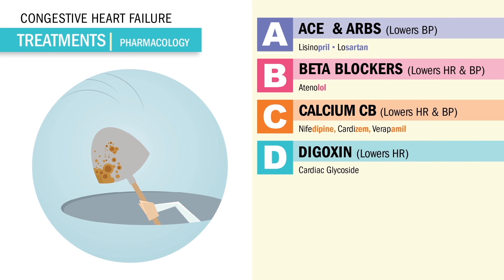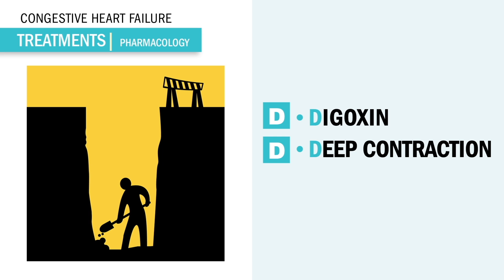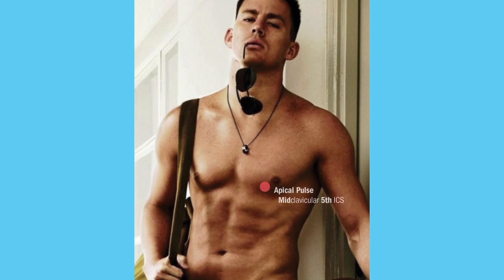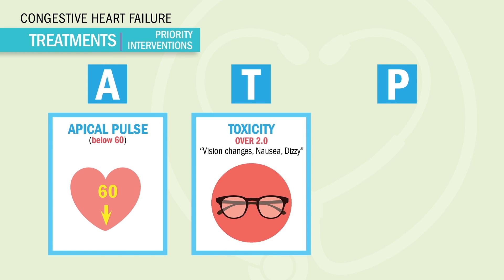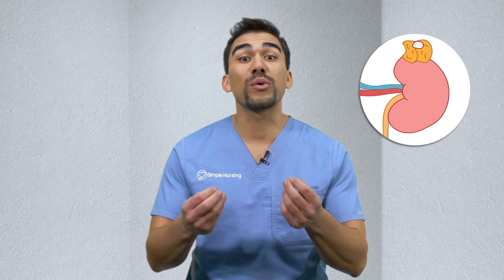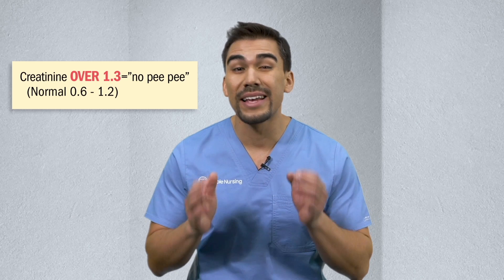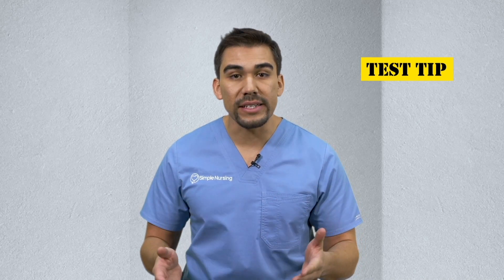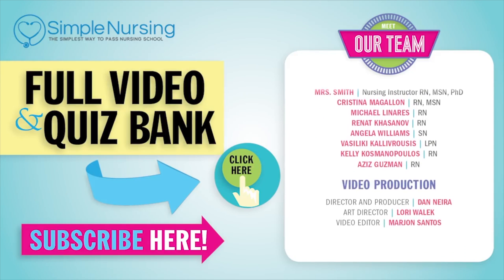Pharmacology - Digoxin l Cardiac Glycoside - for Registered Nurse RN & PN NCLEX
Cardiac glycosides like Digoxin are positive inotropic drugs that help give the heart a more forceful contraction, or in other words, they help increase the contractility of the heart muscle (the myocardium).  Digoxin and other cardiac glycosides like Milrinone, help to increase cardiac output (C.O.), fancy words for helping the heart to pump out more oxygen rich blood to the body.